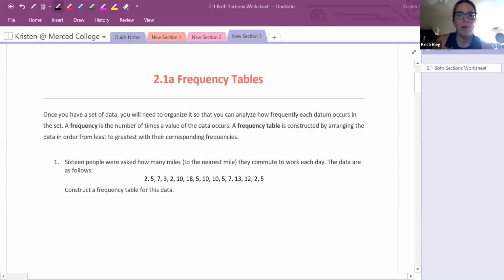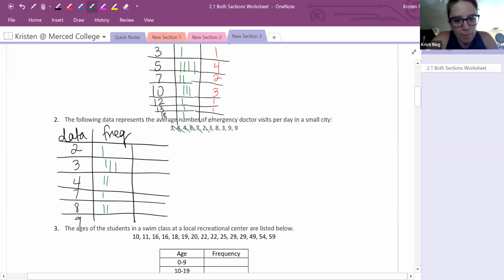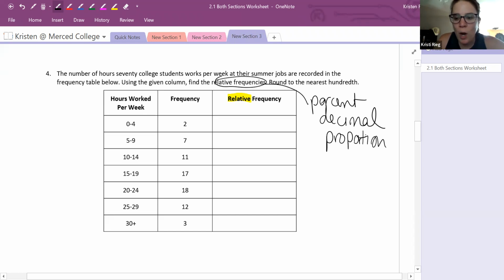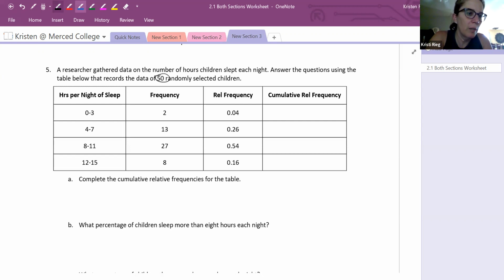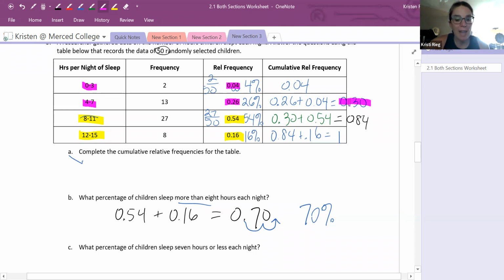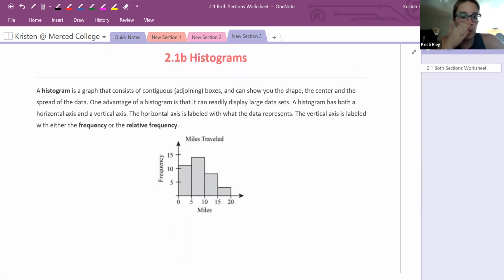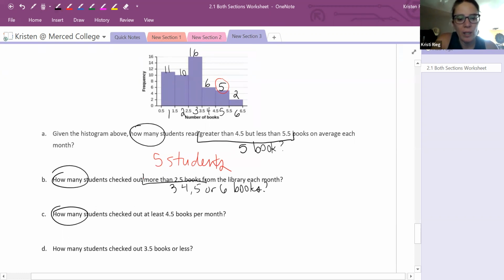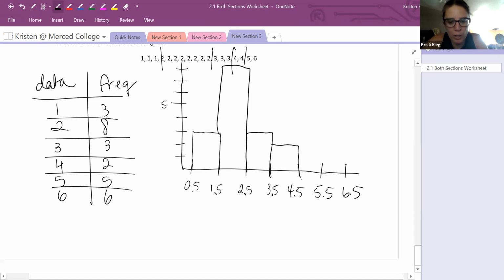Statistics: Frequency Tables and Histograms